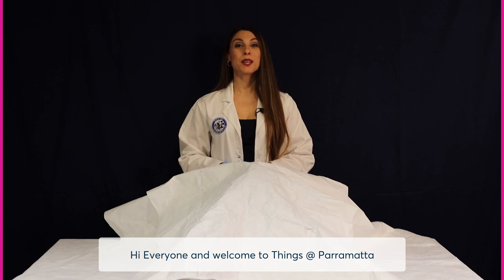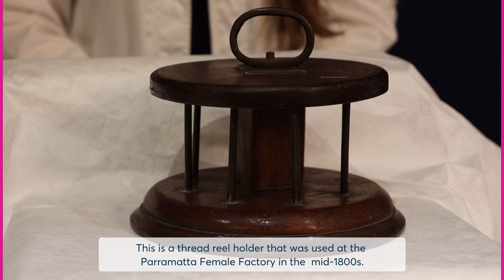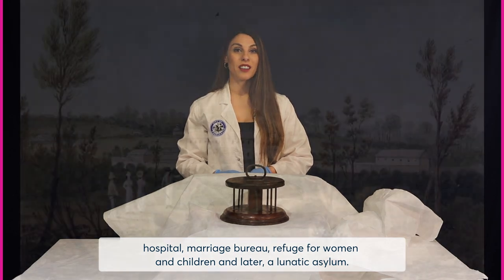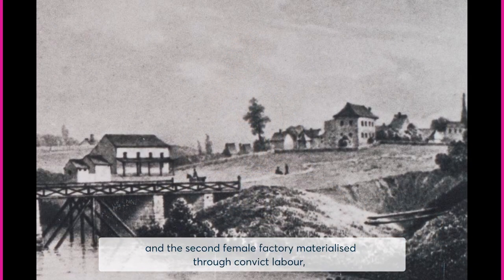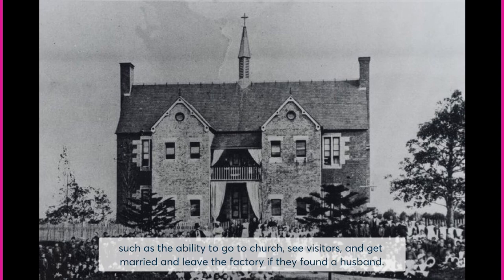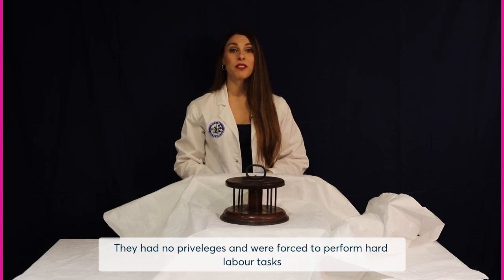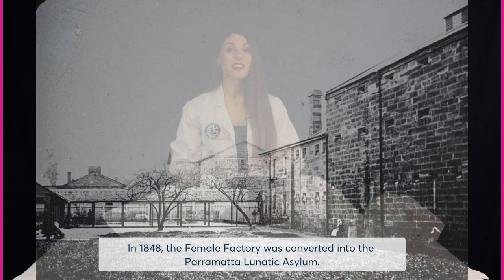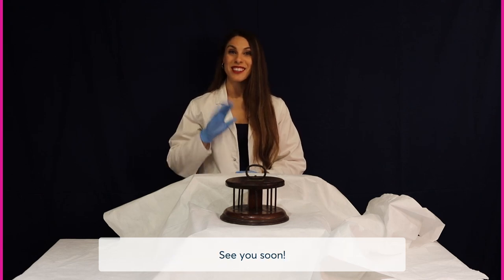Episode 18: R is for... - A-Z Things @ Parramatta (Parramatta Heritage Centre)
A cylinder on which film, wire, thread, or other flexible materials can be wound!